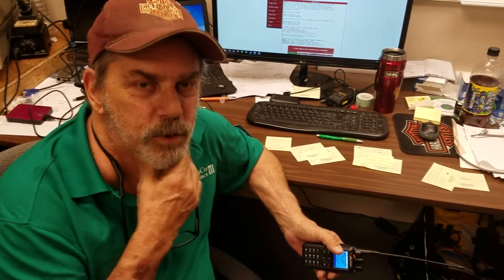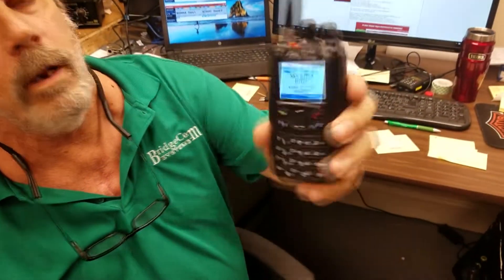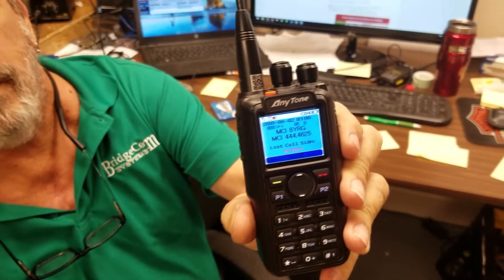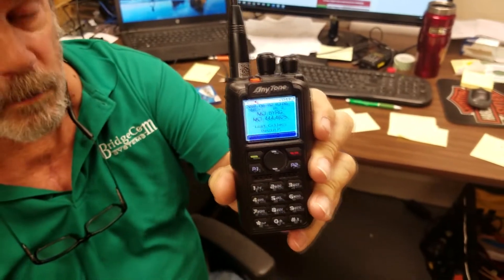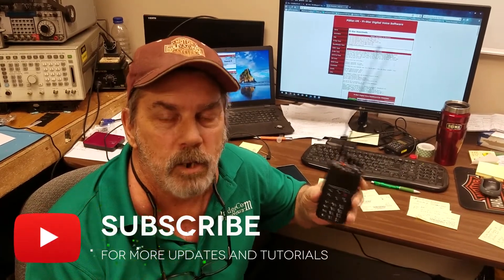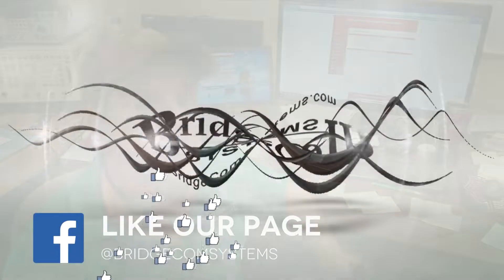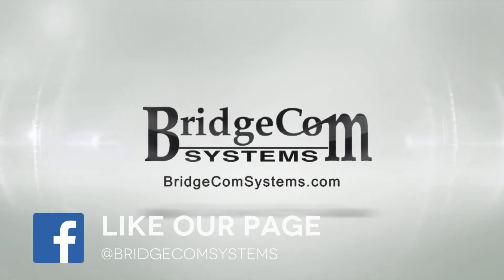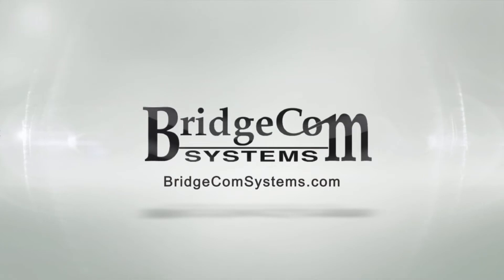BridgeCom Systems - Why buy a AT-D868UV ?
Confused about how to program a DMR Radio like the AnyTone AT-D868UV?  Don't let it intimidate you with this easy How To from Chuck, K0XM, Tech Support at BridgeCom Systems and co-owner of several amateur DMR repeater stations.

AnyTone AT-D868UV Analog/DMR Handheld Radio
Everyone is looking for their go to radio. We have just the thing! Introducing the AnyTone AT-D868UV. It is dual band and dual mode. It will handle calls from digital DMR and analog in the VHF (2m) and UHF (70cm) bands. It's perfect for Commercial and Amateur radio Applications. When you need one radio, reach for the AnyTone AT-D868UV V2 hardware with GPS and bigger 3100mAh battery!